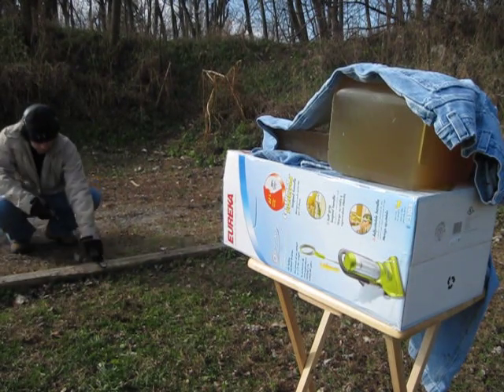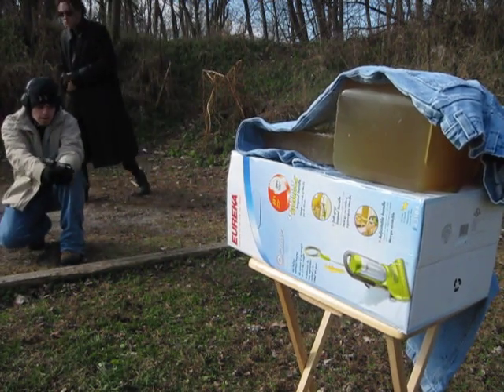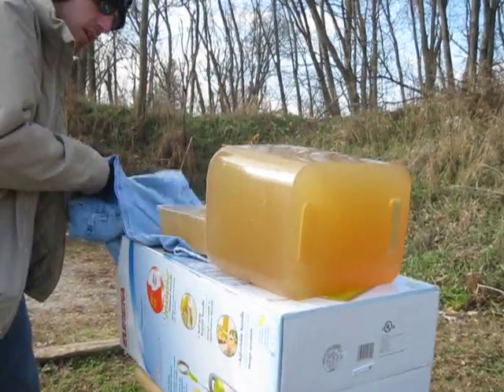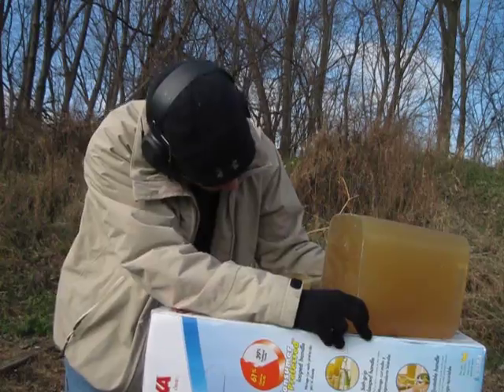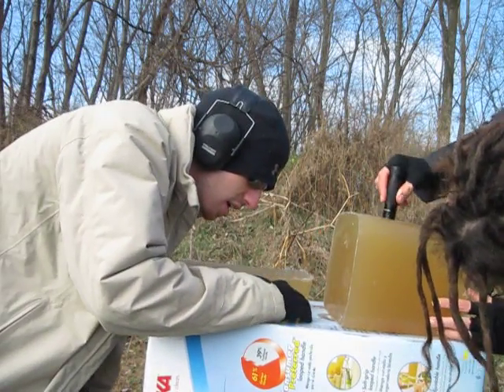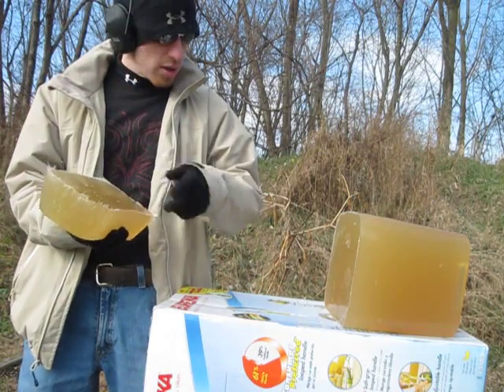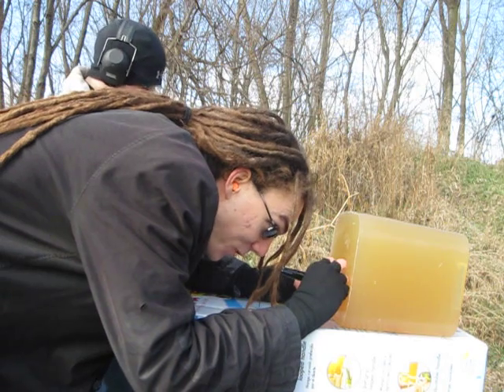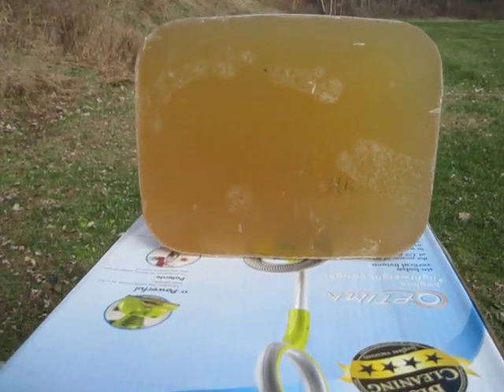Ballistics Gel & Hollow Points - Part 3: Hydra-Shok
Firing a Hydra-Shok hollow-point round into ballistics gel to observe its expansion properties.